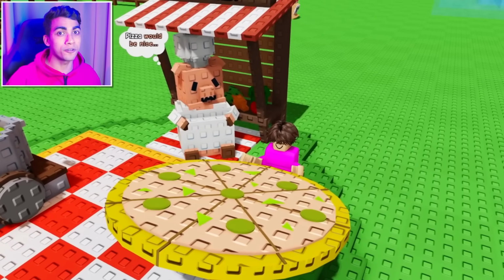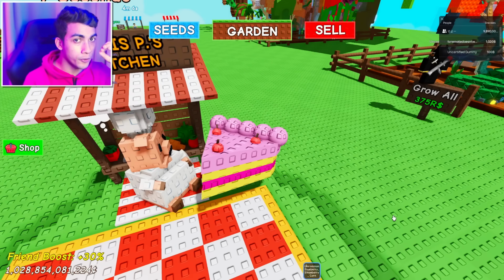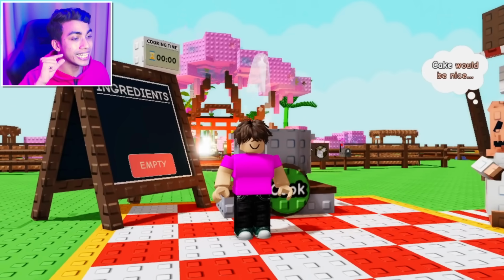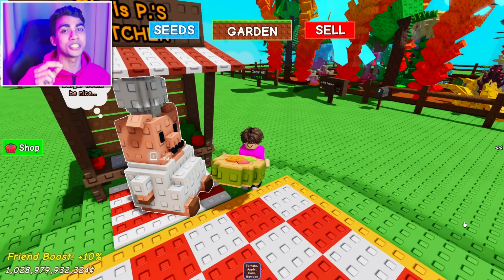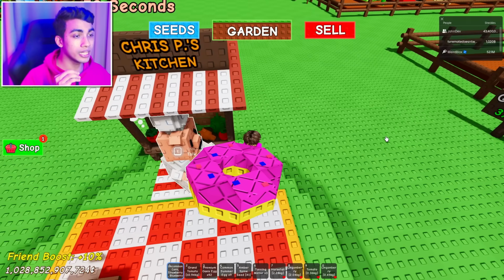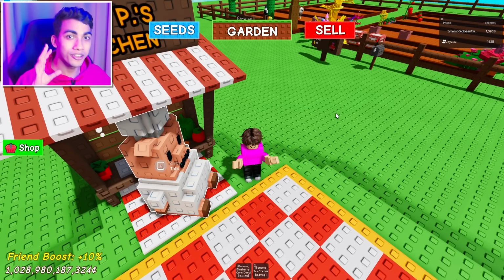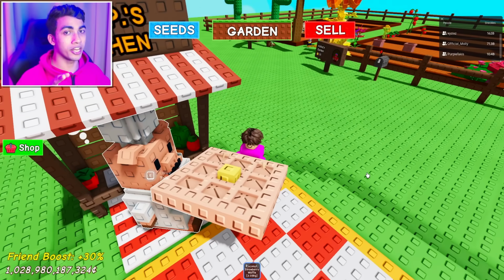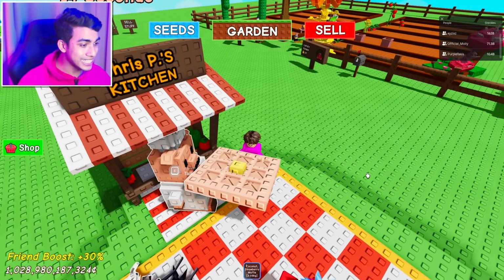ALL RECIPES GUIDE GROW A GARDEN COOKING (CAKE,SUSHI,PIE,PIZZA,WAFFLE,ICE CREAM,DONUT,BURGER,HOT DOG)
ALL RECIPES GUIDE GROW A GARDEN COOKING (CAKE, SUSHI, PIE, PIZZA, WAFFLE, ICE CREAM, DONUT, BURGER, HOT DOG,SOUP, SALAD & SANDWICH) in Roblox

This tutorial shows you how to make and get the ingredients for all the New Food Items in Grow a Garden

Sushi : apple, tomato, tomato, corn, bamboo
Sandwich : 2x tomato + corn
Pie : pumpkin + apple
Soup pepper + sugar apple
Burger: Pepper + corn + tomato
Salad : tomato + tomato    / Corn + Pepper + Tomato
Hotdog: Pepper + corn
Donut: Corn + Blueberry / 3banana
Ice cream - 2banana
Pizza : corn + coconut + cactus
Waffle : coconut + strawberry
Cake : watermelon + 2 corn + banana